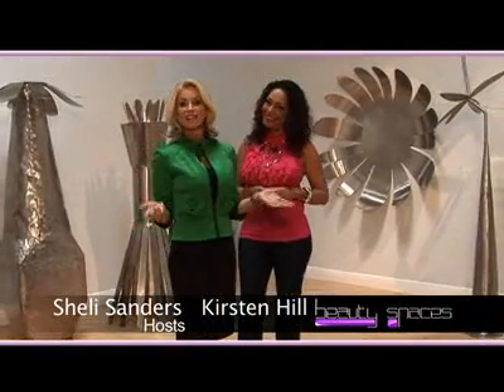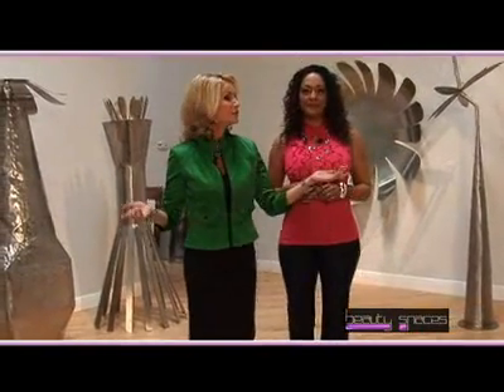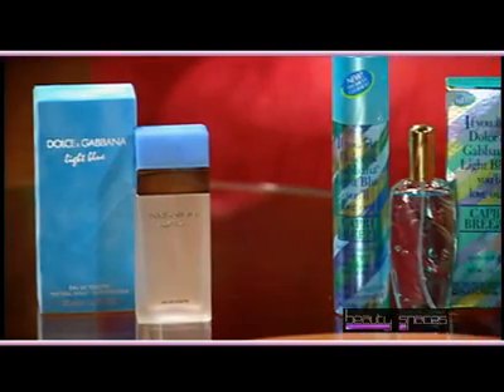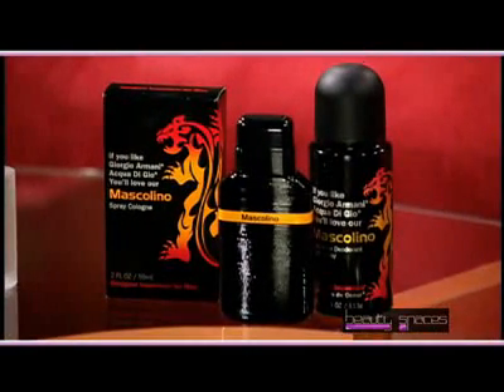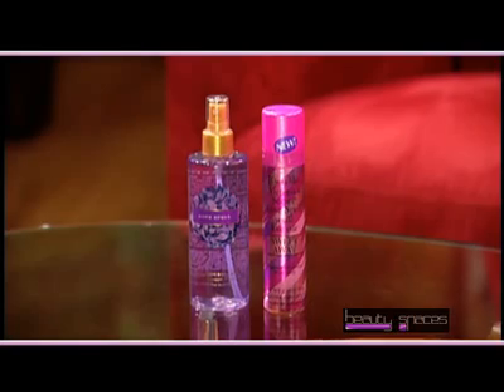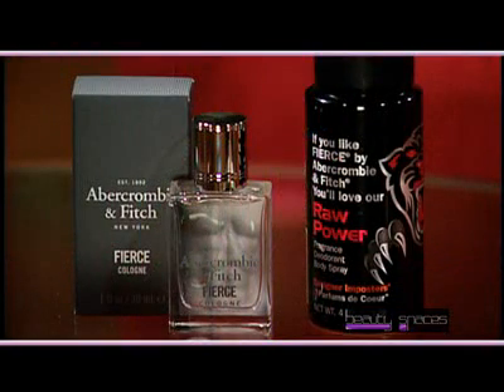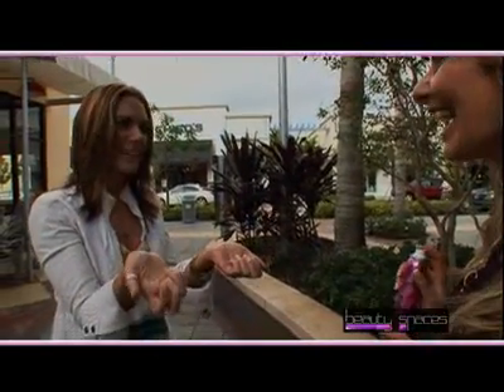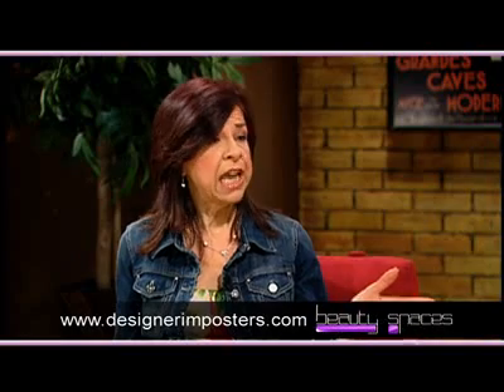PARFUMS de COEUR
The team at Beauty Spaces was on the scent of this next hot topic—FRAGRANCES!  We made it our mission to find top-quality fragrances-- that wont cost you top dollar.  Thats why we invited Designer Imposters® as well as invited participants to take the Designer Imposters® Blind Smell Test Challenge!  Those who took the challenge couldnt tell the difference between Designer Imposters® and the original designer fragrance!